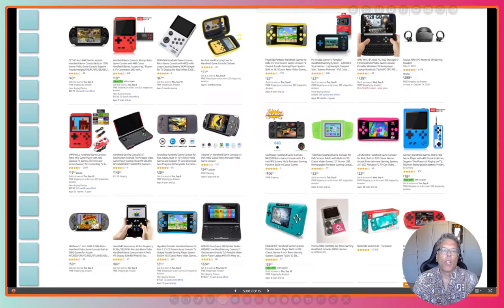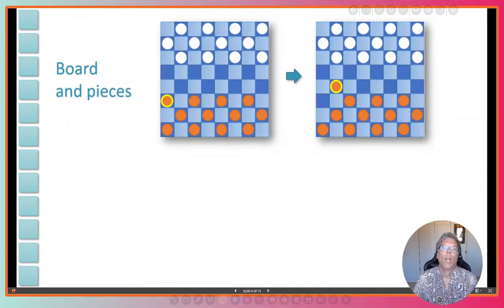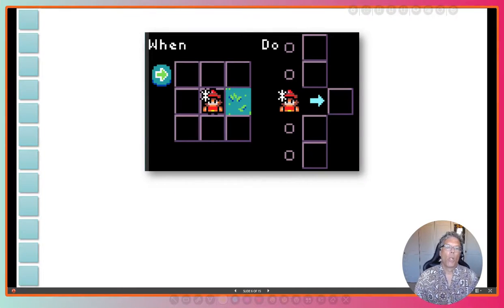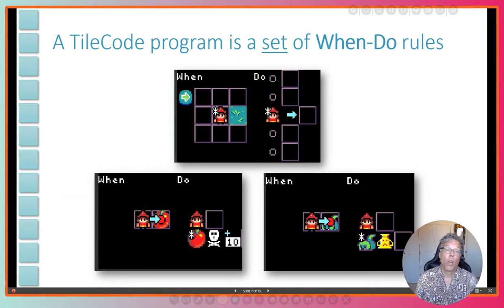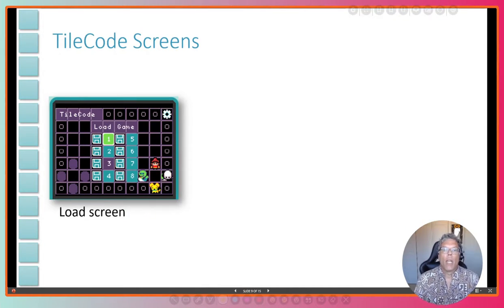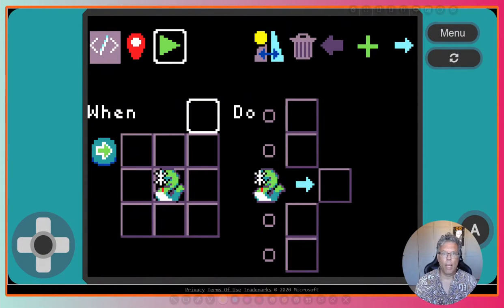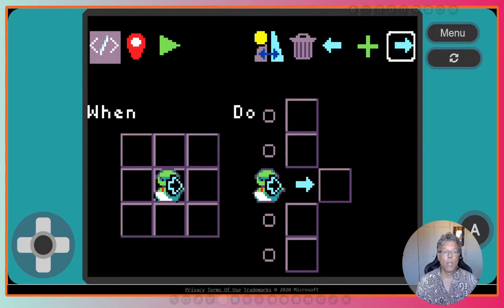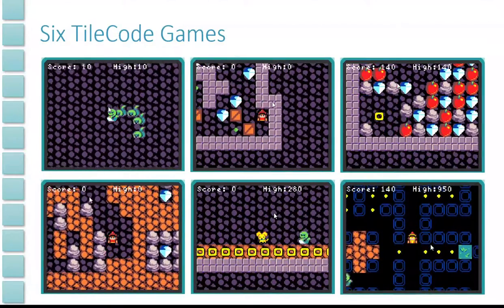TileCode: Creation of Video Games on Gaming Handhelds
UIST 2020 talk.